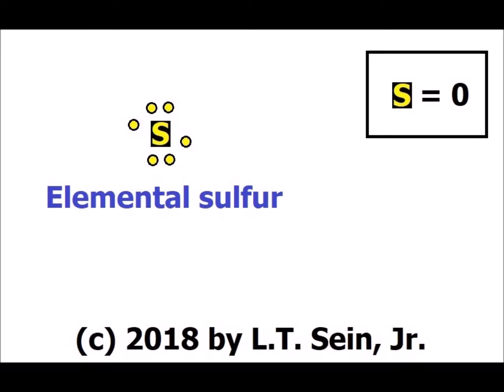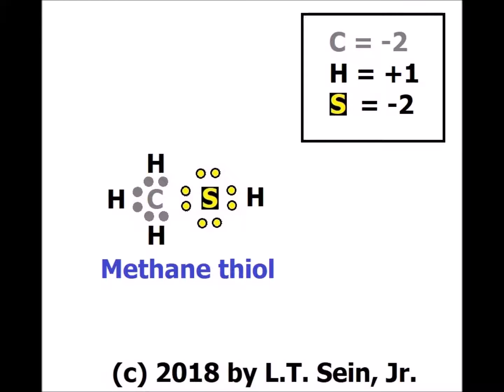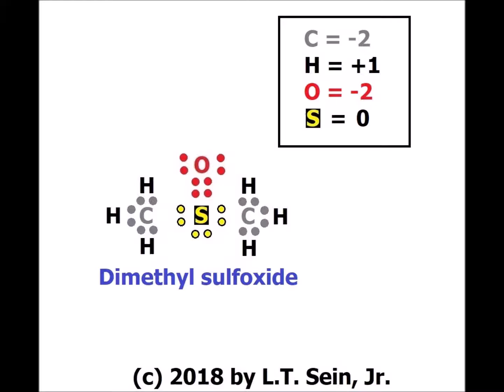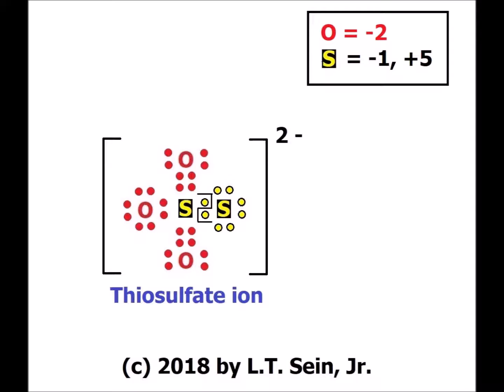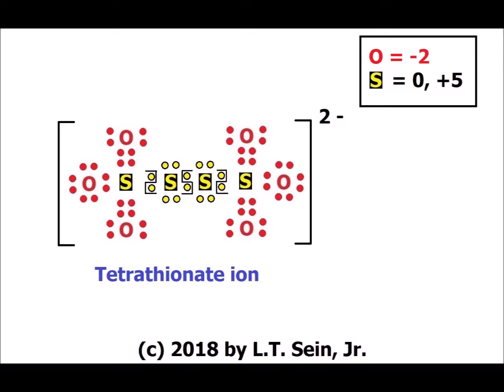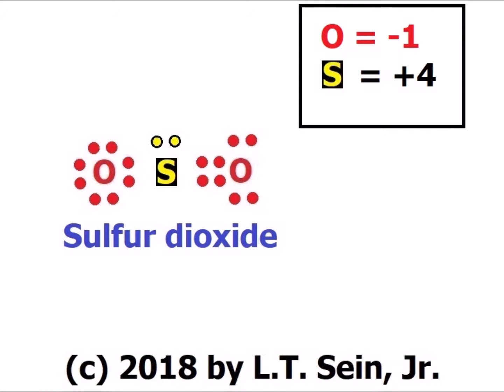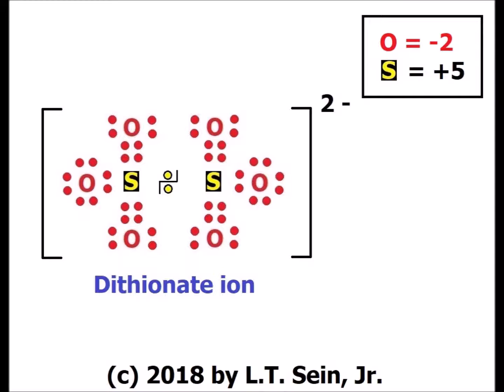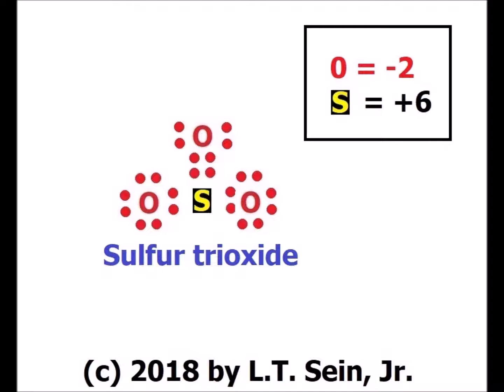Oxidation numbers of sulfur in various compounds and ions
The oxidation number(s) of sulfur in various organic and inorganic compounds and ions are determined. The results are visualized with the help of color-coded Lewis dot structures.

0:16   Elemental sulfur
1:44   Hydrogen sulfide
2:44   Methane thiol
4:14   Dimethyl disulfide
5:44   Dimethyl sulfoxide (DMSO)
7:44   Thiosulfate ion
10:29   Dimethyl sulfone
12:14   Tetrathionate ion
14:54   Sulfur dioxide
15:54   Sulfite ion
17:09   Dithionate ion
17:59   Sulfate ion
19:29   Sulfur trioxide